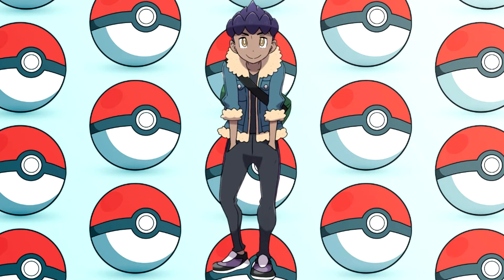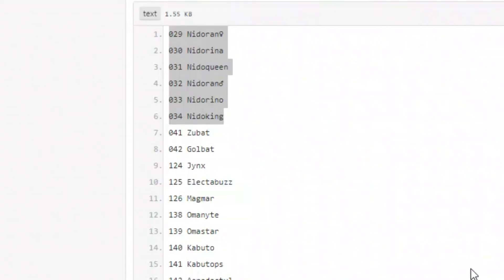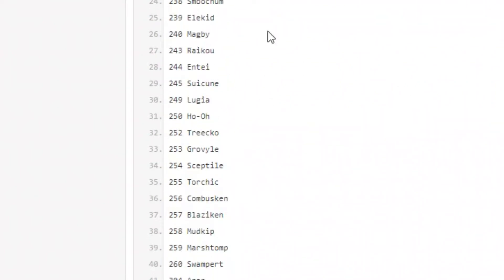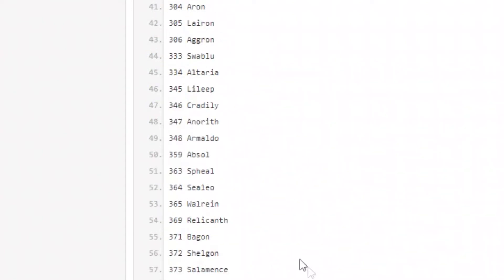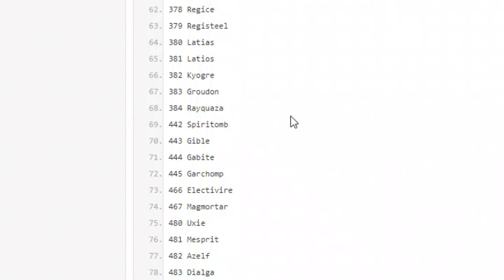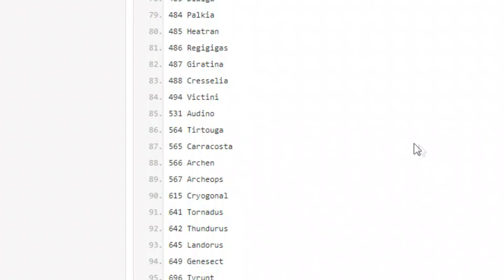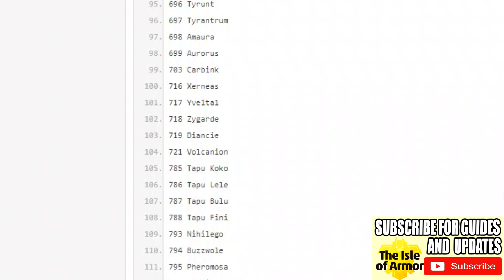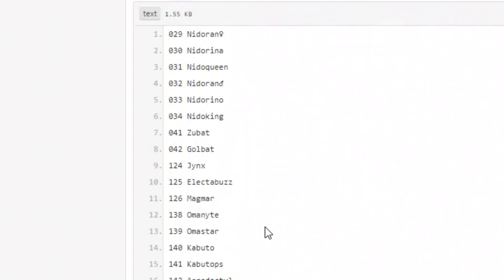THE CROWN TUNDRA POKEDEX LEAK! Returning Pokemon and LEGENDARIES! - Pokemon Sword and Shield DLC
TWITTER SOURCE

WEBCAM/ CAMERA 📸
(AMAZON) Logitech C920 Hd Pro Webcam

MICROPHONE FOR VIDEO 🎤
(AMAZON) Snowball Mic Plug and Play

NINTENDO SWITCH RECORDING DEVICE
(AMAZON) Elgato Game Capture Card HD60 S

HEADPHONES
(AMAZON) Sony WH1000XM3: Wireless

Monitor
(AMAZON) Dell P2419H 24 Inch LED-backlit